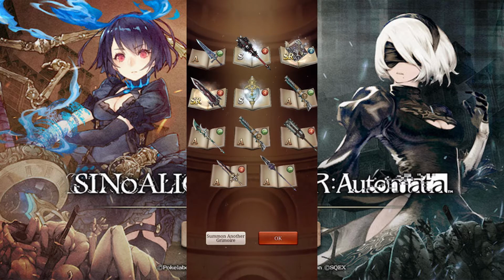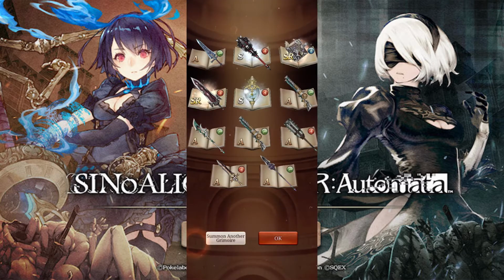SINoALICE - Reroll guide/what to reroll for?/whats a good start?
-SINoALICE-

A RPG of a Unique Dark Fantasy World

The famous Japanese director Yoko Taro

and composer Okabe Keiichi·MONACA

invite you to a cruel story featuring

characters from fairy tales.

◈An Epic Story of Girls' Desires

Library,

a place where all of the world’s stories are gathered.

Now, here at the library,

the girls’ struggle to complete the story of their desires.

◈Delve into Your Favorite Character's Story

As the story of your character unfolds,

the truth is revealed in a Crossover Tale -

The Weapon Tale, which reveals

the sad stories of over 150 weapons,

The Class Tale, which gives

a glimpse into the characters’ minds

that change based on their class.

◈Fate Deciding Tense Battles

Real-Time Cooperative Battles

to face challenging enemies with your friends

Colosseum

to participate in 15 vs 15 Guild Battles

◈Alluring Illustrations, Vibrant Voices

Feel the charm of SINoAlice's

vintage-inspired illustration

Meet colorful characters

brought to life by

famous Japanese voice actors